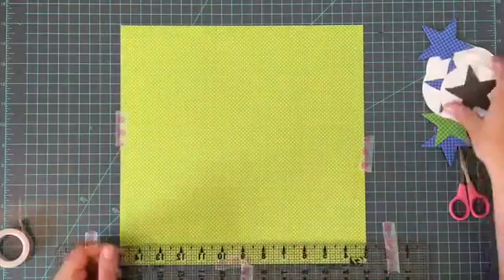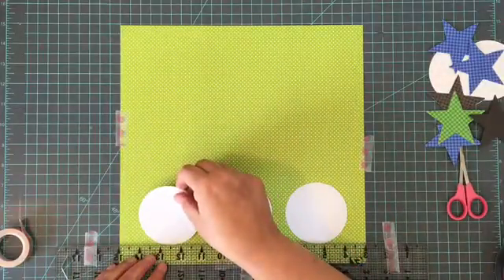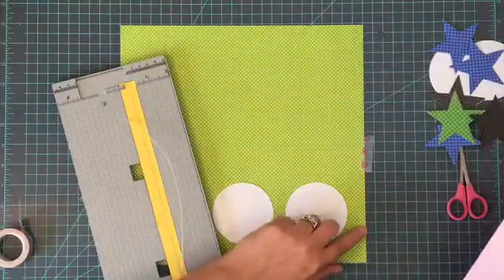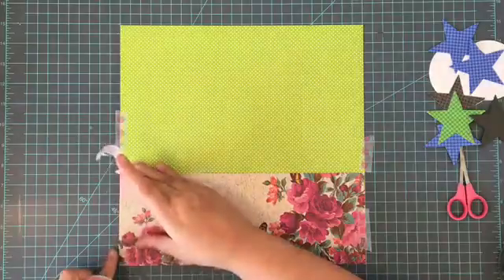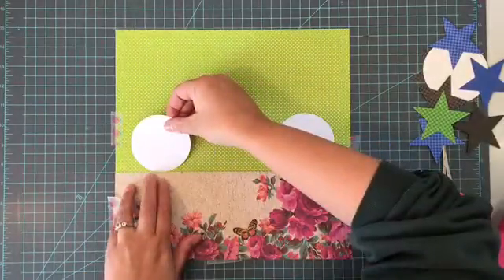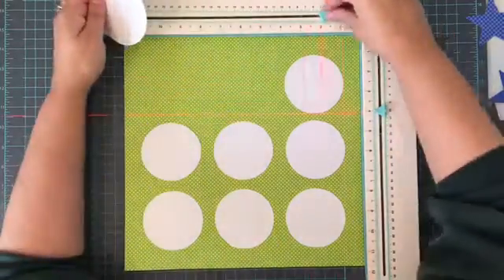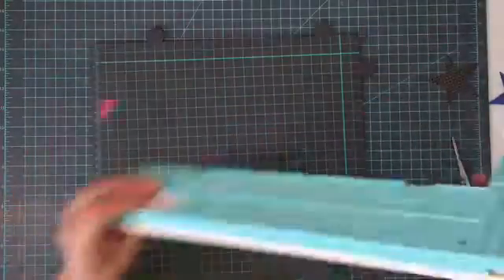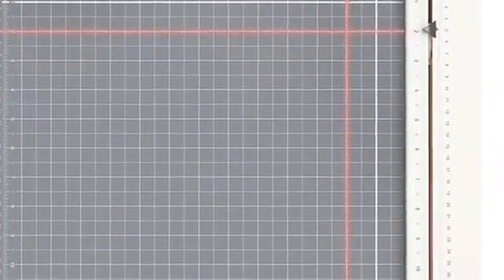Quick Tip Tuesday #10 - Keeping Things Straight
This month's Quick Tip Tuesday is going to focus on different tools I use in my paper crafting and scrapbooking creations.  Today I am sharing how I keep things straight on my layouts and sharing my new favorite the We R Memory Keepers Laser Square!